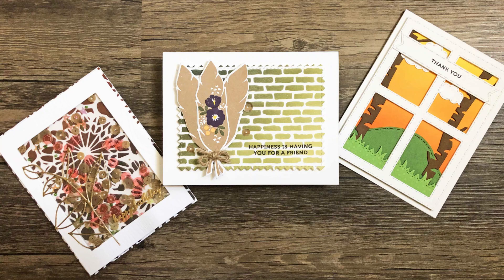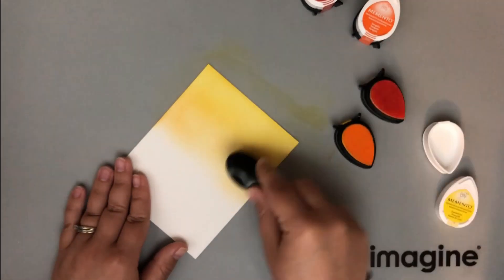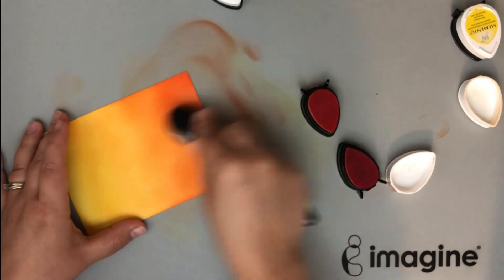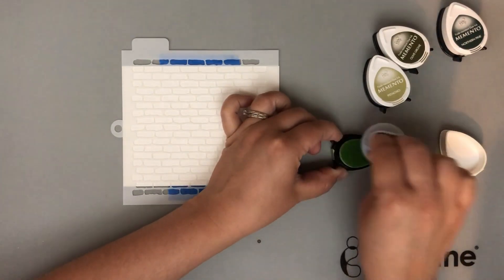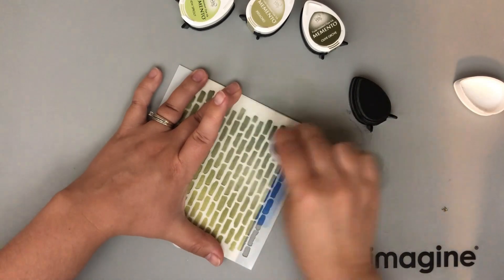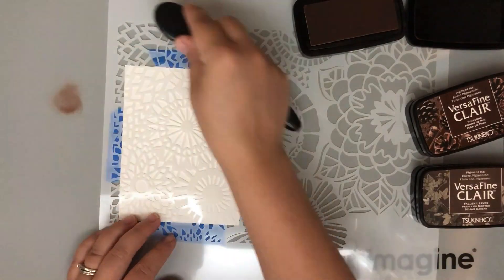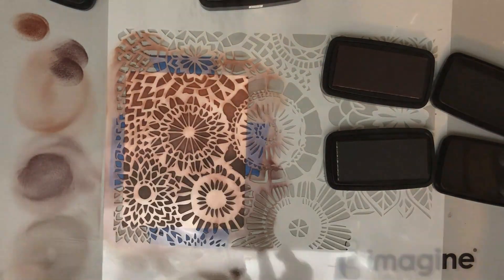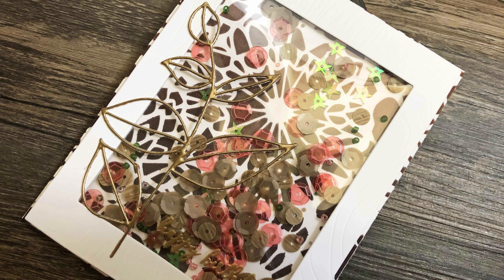Learn How to Create Beautiful Card Designs with an Ombre Blending Style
by Lindsay Adreon

Ink blending is a technique I use on so many of my cards and creating ombre backgrounds is something I use quite often to create backgrounds, especially scenes. I'm sharing tips and tricks to create ombre ink blended backgrounds in today's video! I hope you enjoy it!

Supplies

Imagine

• Memento Dew Drop Inkpads - Dandelion, Cantaloupe, Tangelo, Morocco, New Sprout, Pistachio, Olive Grove, Northern Pine, Toffee Crunch, Elderberry
• On Point Glue

Other

• Duralar Film
• Foam Tape